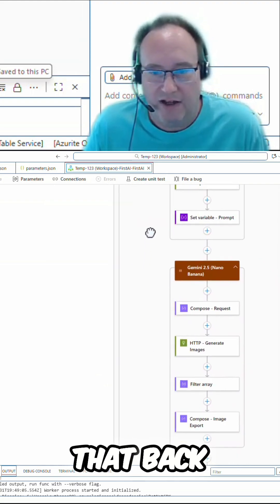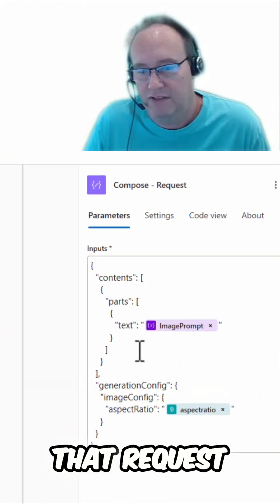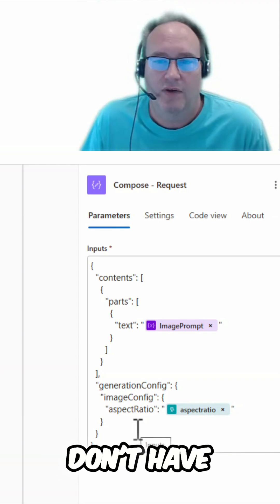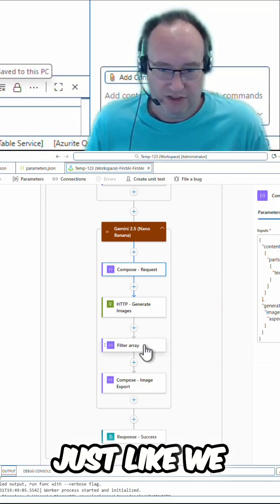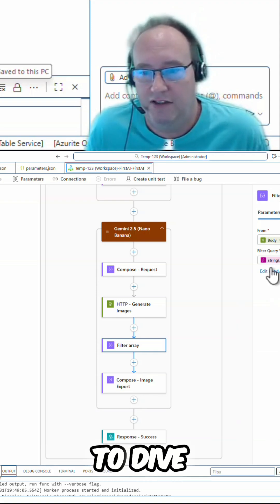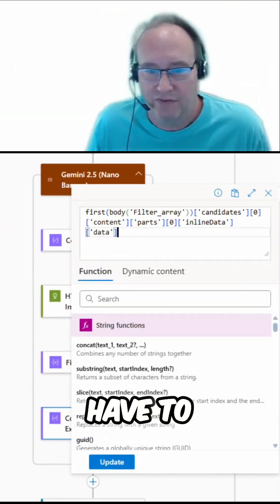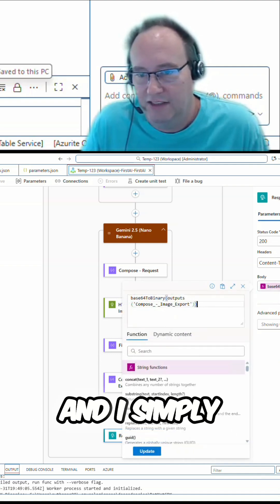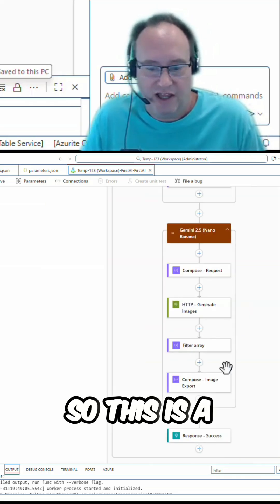AI Image Generation: How to Create Stunning Images Fast!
Explore the Gemini 2.5 Nano Banana image model: delivers stunning visuals. The AI workflow process from prompt to rendering. See how simple code generates complex imagery.

This is a clip from a longer video, "Build Your Own AI Image Generator with Azure Logic Apps + Google Gemini (Full Workflow Tutorial)"